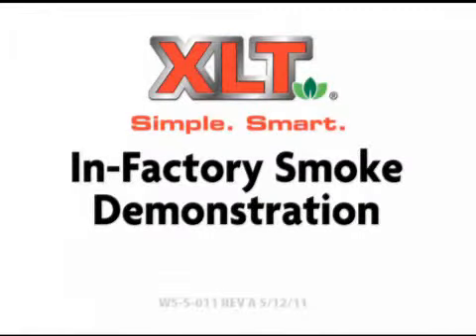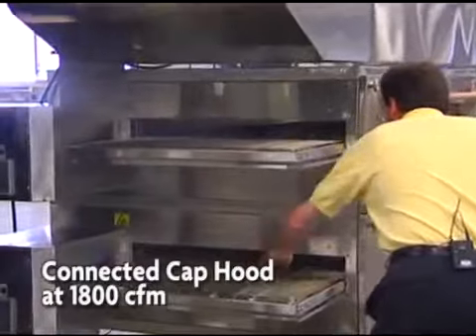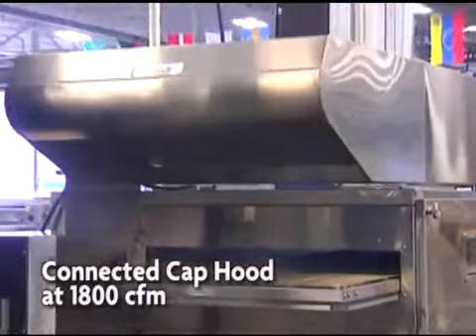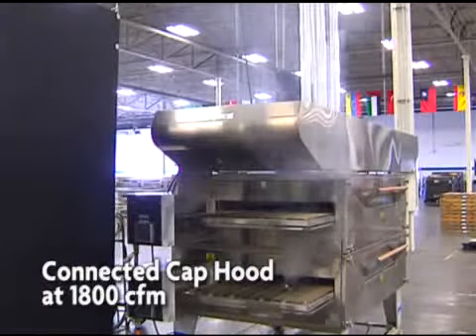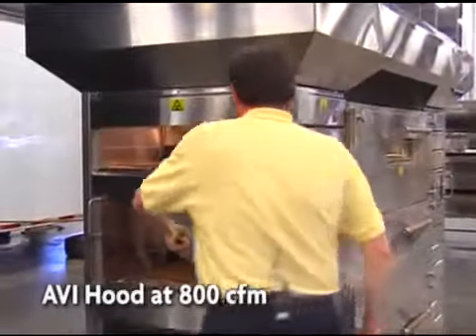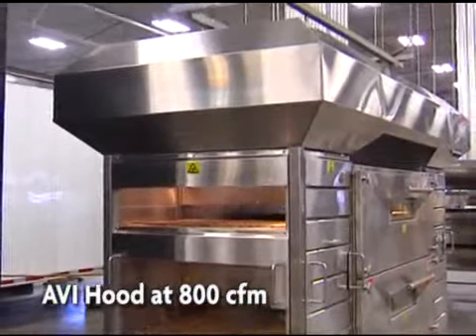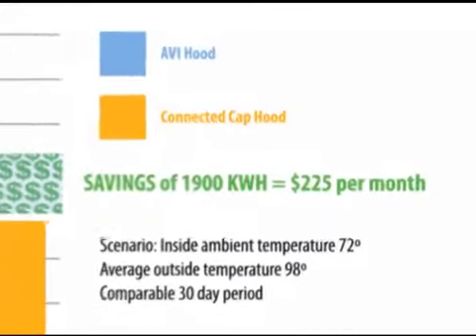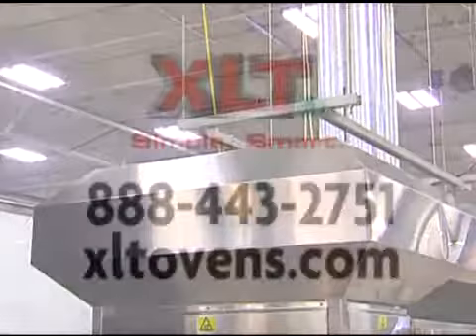SISTEMA AVI HOOD - XLT